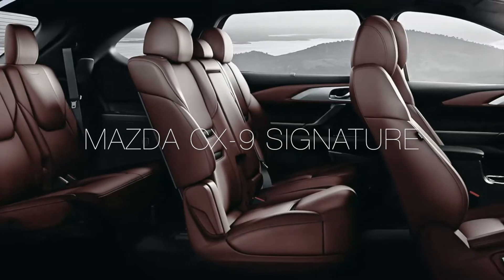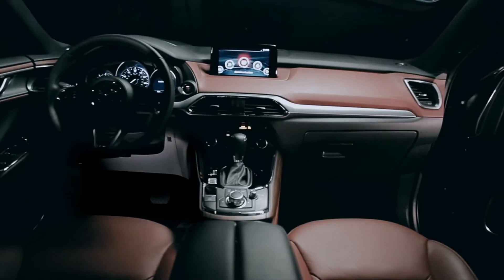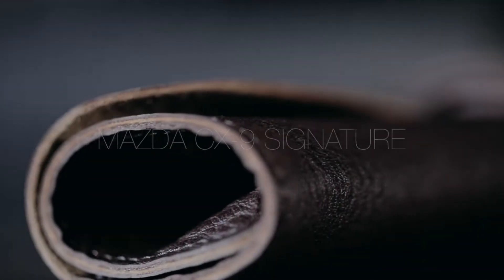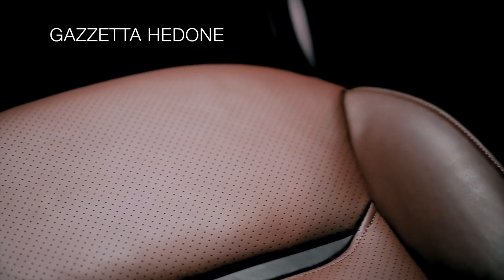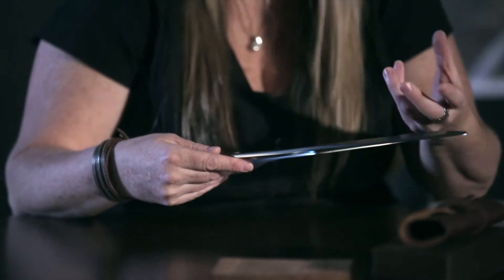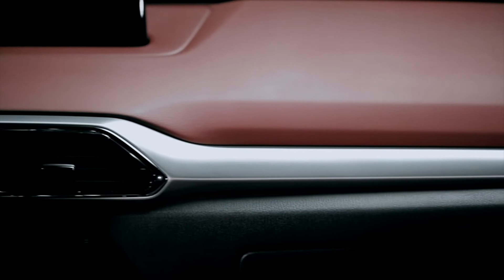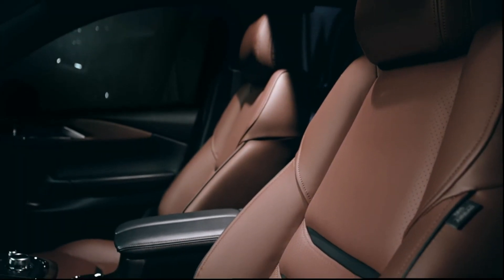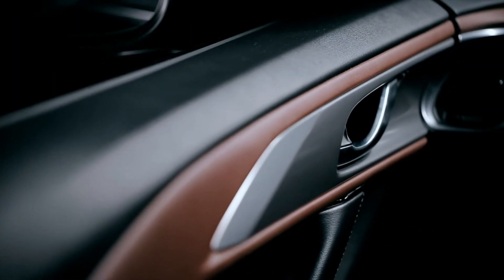Gazzetta Hédoné | Mazda CX9 Signature | Asientos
El nuevo MAZDA CX-9 SIGNATURE es una colección de detalles y sofisticación. La manufactura de sus asientos reúne calidad y alta manufactura.